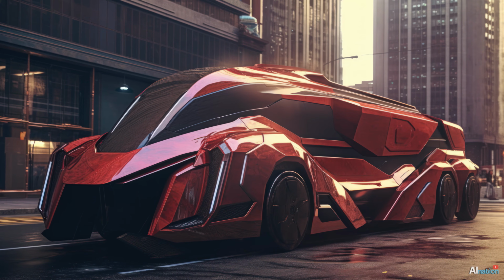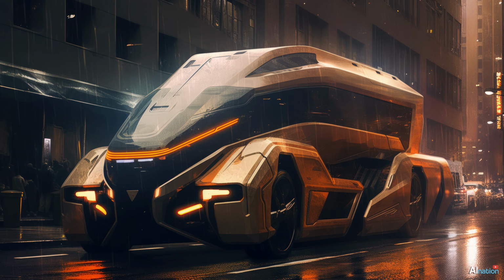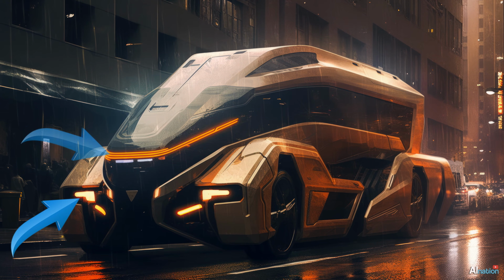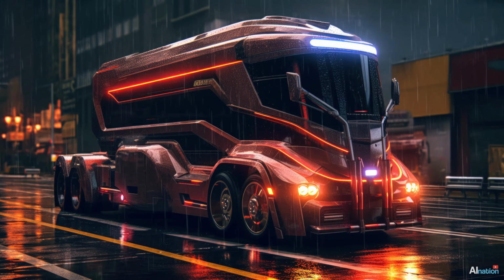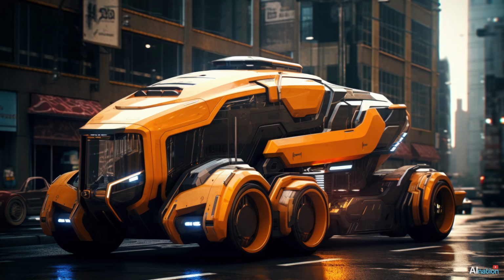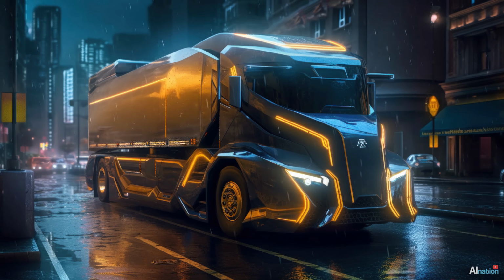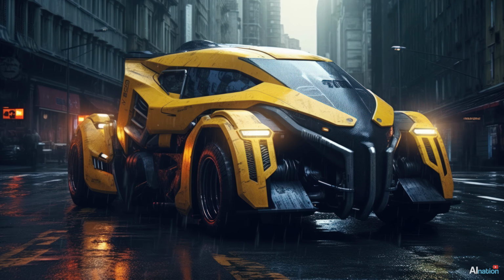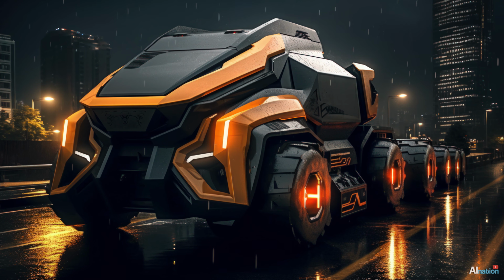Lamborghini Sci-Fi Truck: Futuristic Design in Action!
Welcome to the future of automobile design! In this video, we're detaching from reality and using the power of AI and Photoshop to create mind-blowing Lamborghini truck concepts. If you're a fan of Sci-Fi, Lamborghinis, or automotive design, prepare to have your expectations surpassed. With inspirations ranging from Cyberpunk 2077 to traditional trucks, each concept car has its unique touch.

Our content focuses on bringing you a plethora of AI-enhanced and photoshopped car designs, ranging from cutting-edge concept vehicles to unique, never-before-imagined automobile designs. We are on a mission to fuel your imagination and showcase the boundless potential of artificial intelligence when combined with Photoshop in revolutionizing car design and art.